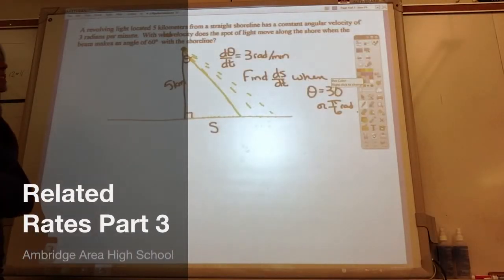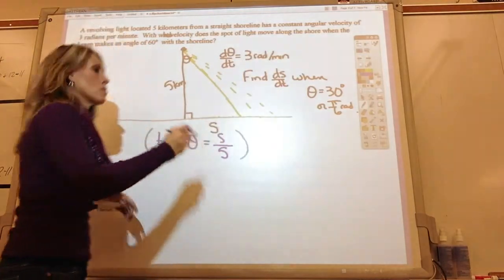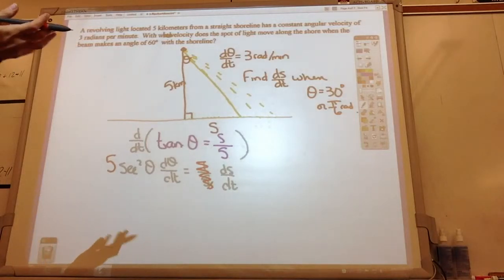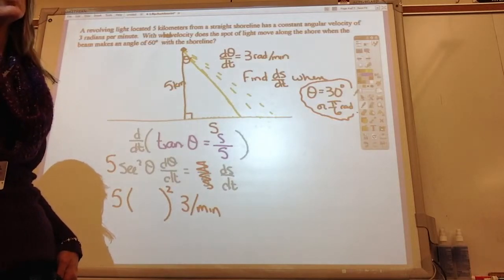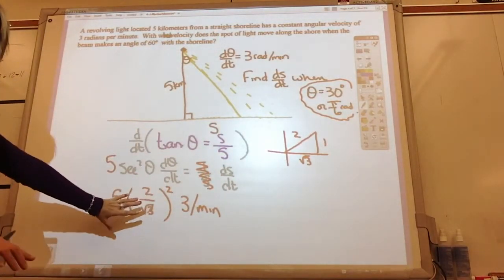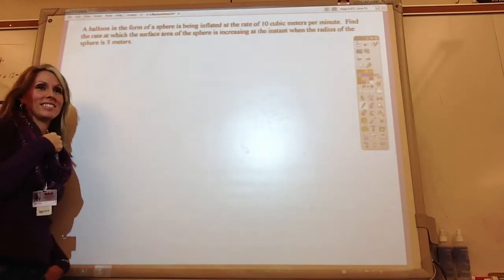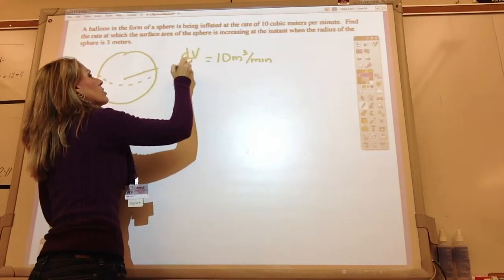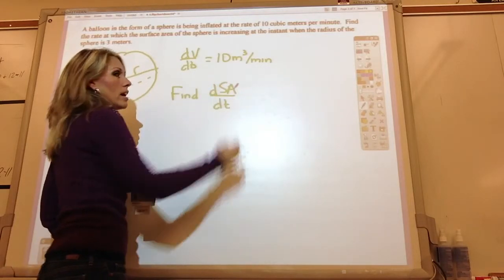Related Rates Part 3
This is the lighthouse example and the beginning of the spherical balloon.